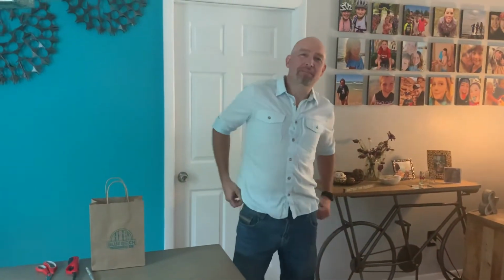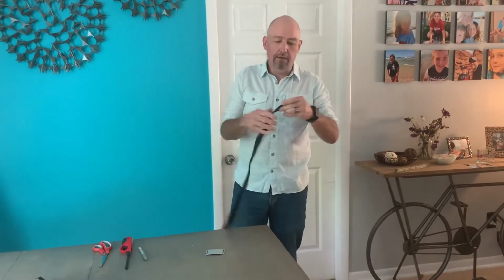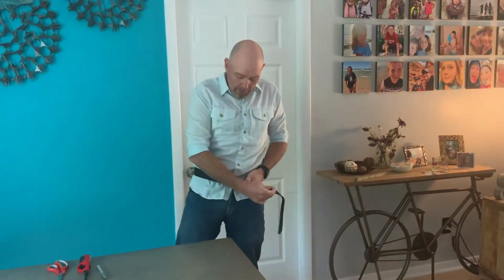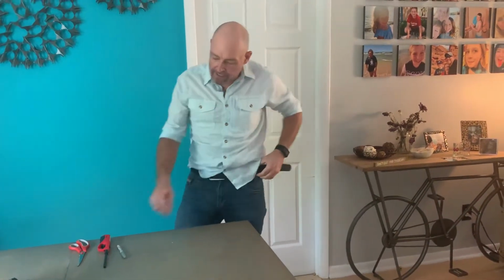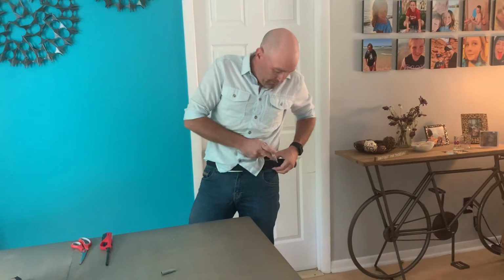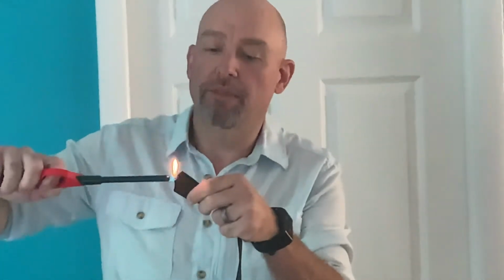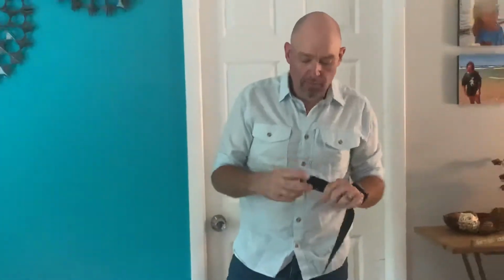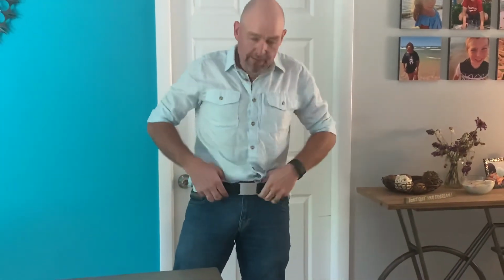How to Cut and Adjust a Grip6 Belt – Full Review & Tutorial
Tired of your shirt hanging out or your pants slipping down? In this video I review and demonstrate the Grip6 Belt – a Made-in-USA, minimalist belt that’s infinitely adjustable, cut-to-size, and built to never slip. I bought mine at Blue Birch Outfitters in Milford, Michigan (shout-out!) and I’ll walk you step-by-step through unboxing, sizing, trimming, sealing the cut edge, and wearing it correctly so it stays secure and stylish.
You’ll see exactly how to:
✅ Fit the Grip6 Belt to your favorite jeans
✅ Cut and seal the nylon strap to the perfect length
✅ Thread and tighten the belt so it won’t budge
✅ Tuck your shirt in and look sharp without bulk
Whether you’re looking for a durable work belt, a sleek everyday belt, or a great gift for Father’s Day, the Grip6 Belt is a game-changer. Watch now to learn how it works and why I recommend it.

Proper assembly and sizing/trimming of a Grip6 belt.  Purchased at Blue Birch Outfitters.
Grip6 belt on Amazon